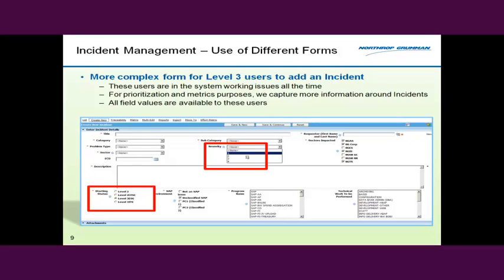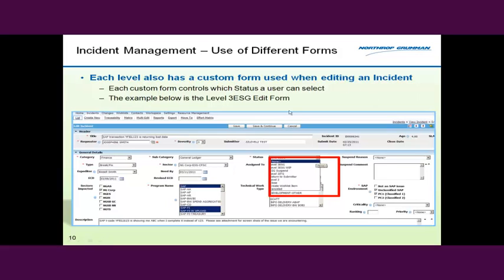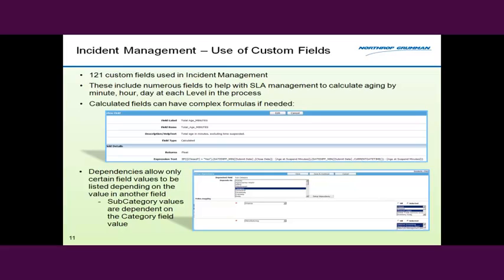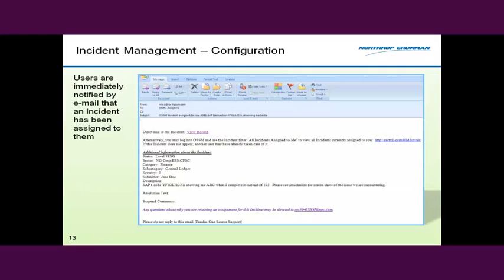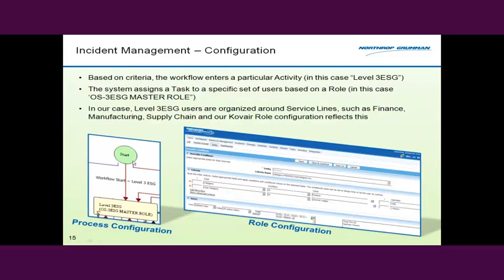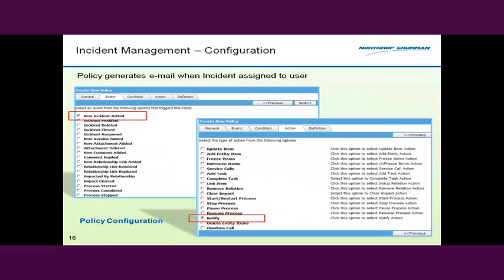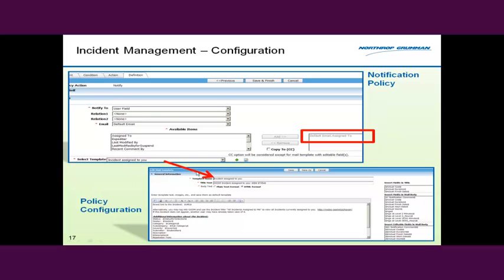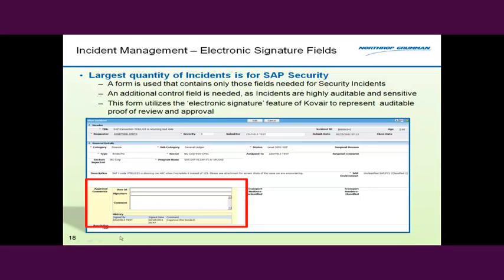Part-4 - Importance of Process in IT Service Management - ITSM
Watch the Kovair webinar Part-4  to learn from Josephine Smith of Northrop Grumman how she and her team implemented ITSM processes at Northrop as she details on  Change Management , Incident Management  and much more .